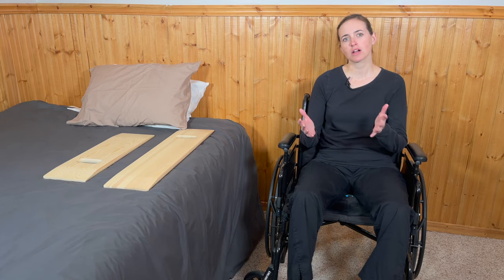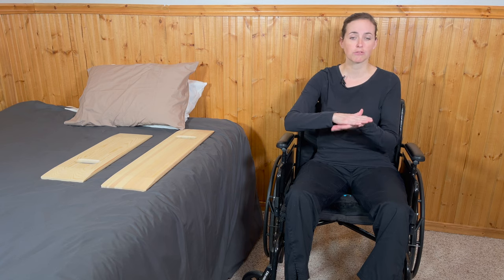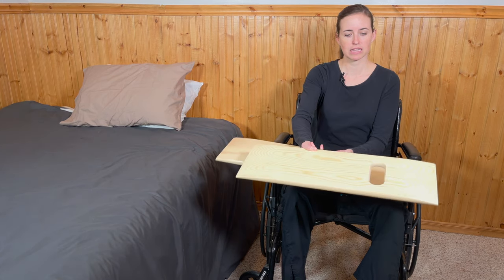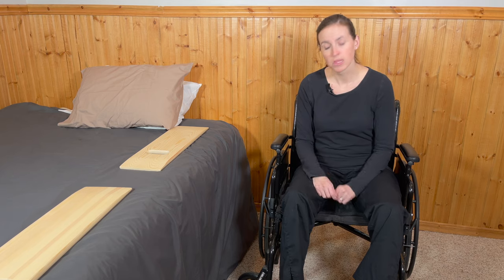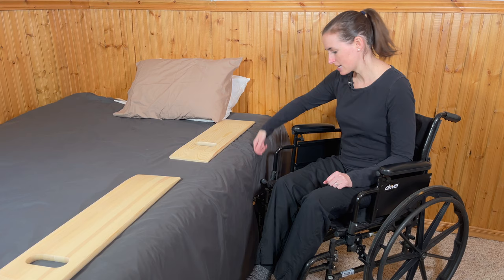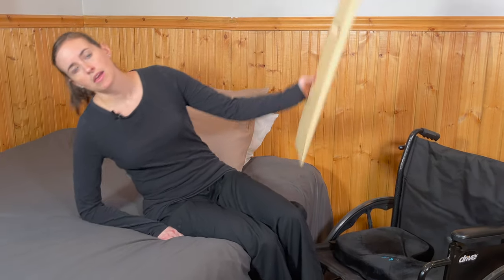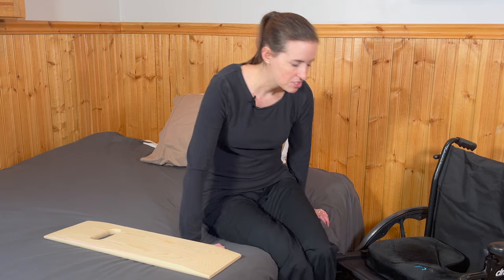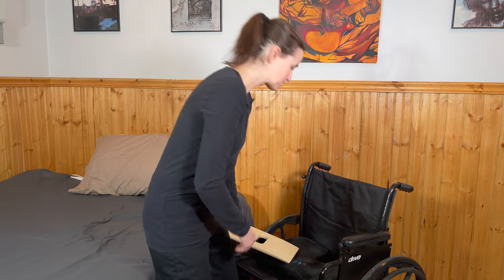How to Complete a Slide Board Transfer | Wheelchair to Bed | Paraplegic Transfer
This video will provide details about preparing the environment, setting up the equipment and the process of completing a slide board transfer from the wheelchair to bed and back to the wheelchair.

0:00 Slide Board Transfer: Wheelchair to Bed
0:33 Equipment Description
2:30 Environmental Considerations
4:29 How to Setup a Wheelchair for Slide Board Transfer
6:05 How to Setup Slide board
7:27 The Slide Board Transfer
9:30 Slide Board Transfer Caregiver Technique

Products:
24" Slide Board

30" Slide Board